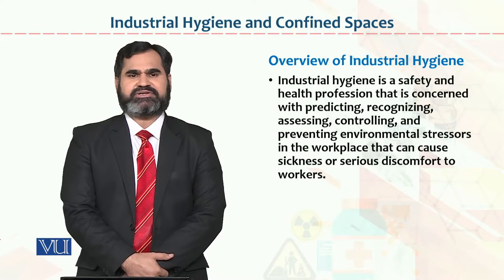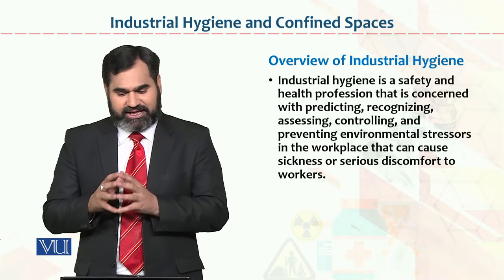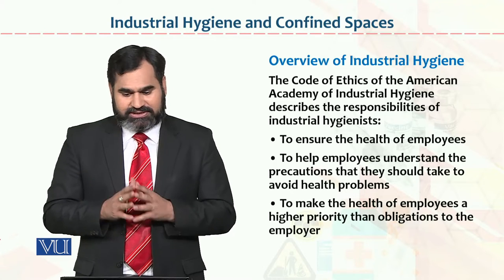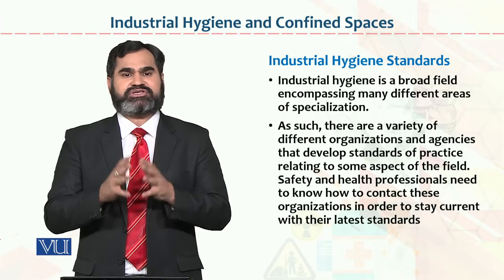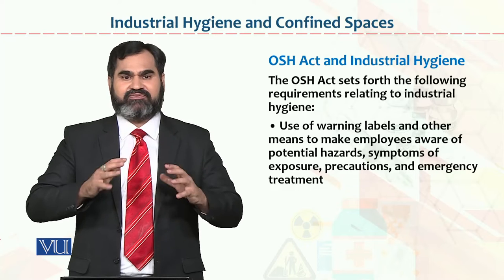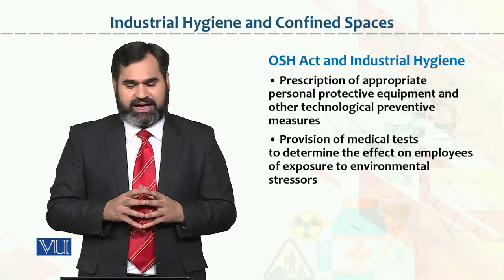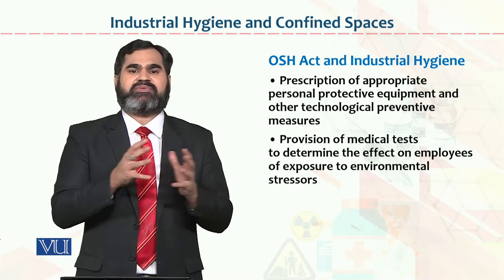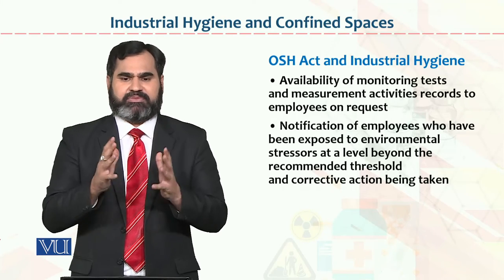HRM733_Topic024 | Occupational Health & Safety